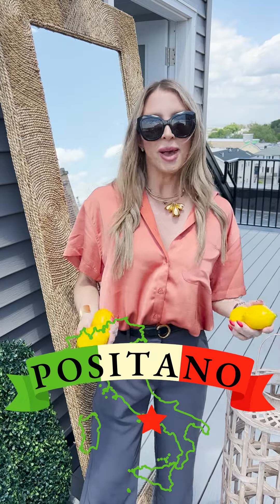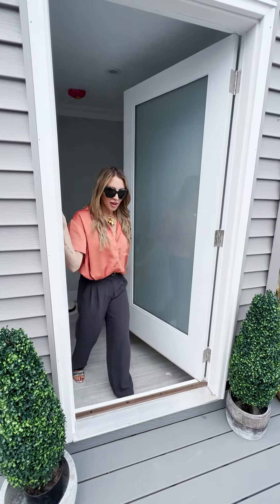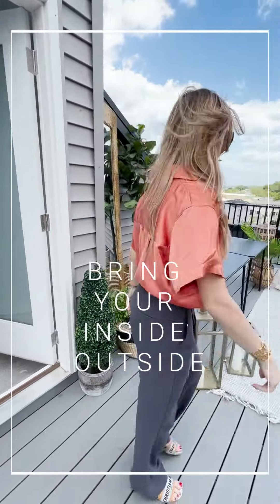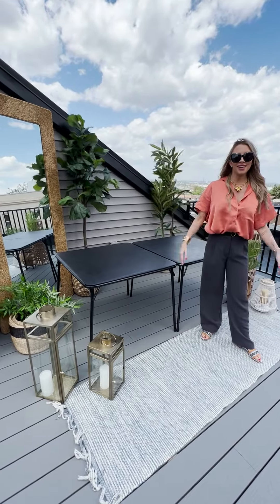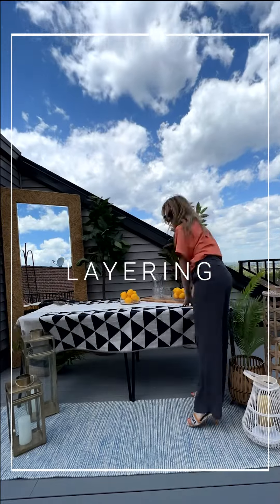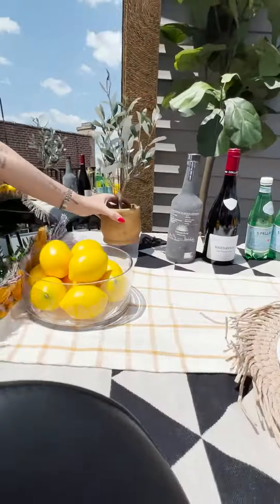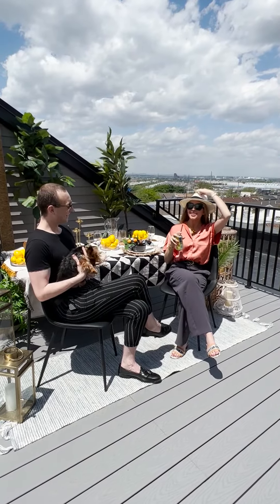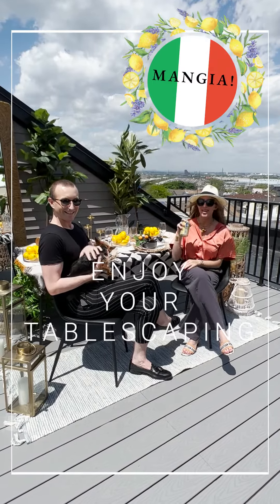How to with Holly Homes: Tablescaping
Gorgeous and talented Holly Kutilek is teaching us tablescaping! Just in time for summer, our first stop on this rooftop series is Positano! Holly may be headed to the Amalfi Coast next week, but for those of us not quite as lucky, check out how to bring the *Mangia!* home to us! Thanks for the inspo!

Featured rooftop: 9 Stagg St, Jersey City Heights
Supporting Actor Creds: @danielksellsnj @dougmontes and luca.